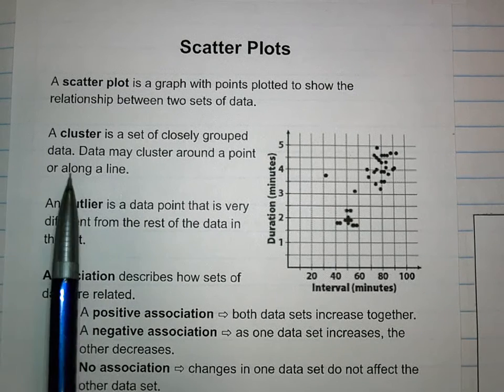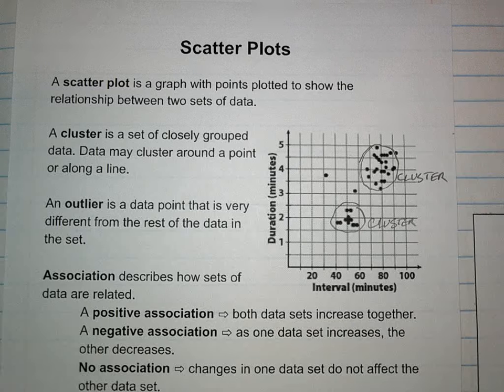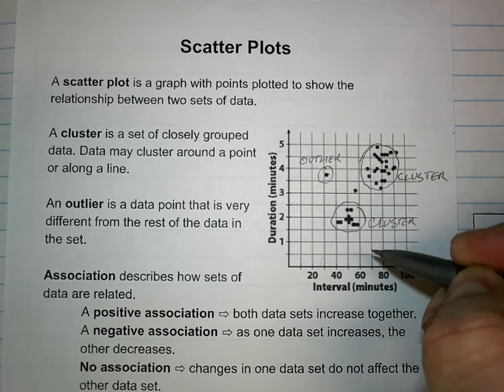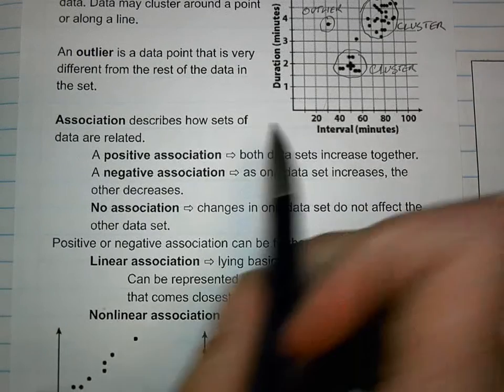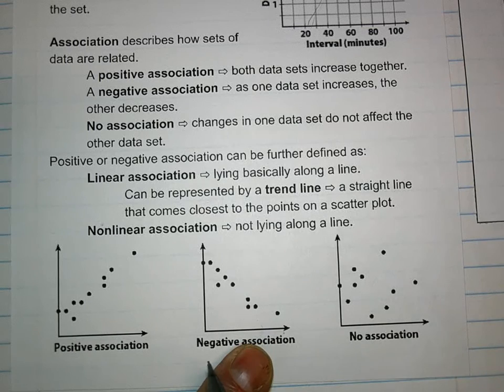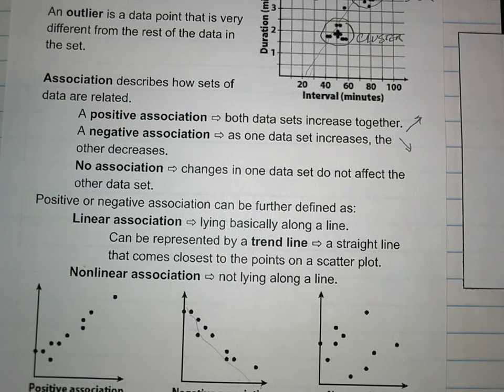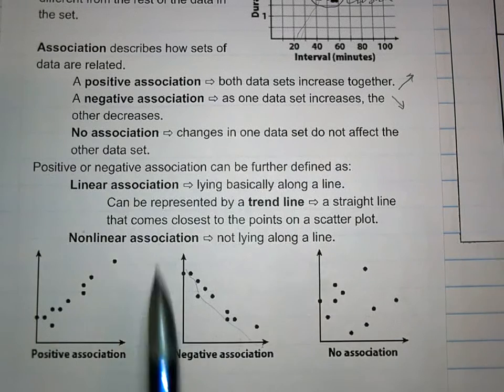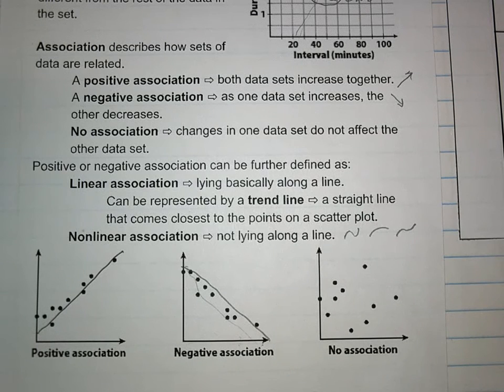Scatter Plots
Notes on scatter plot associations.